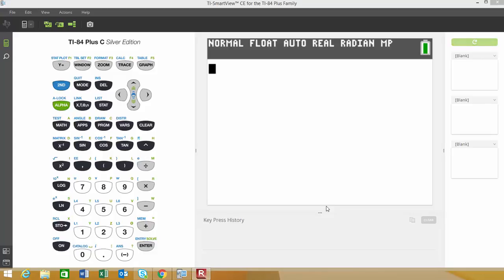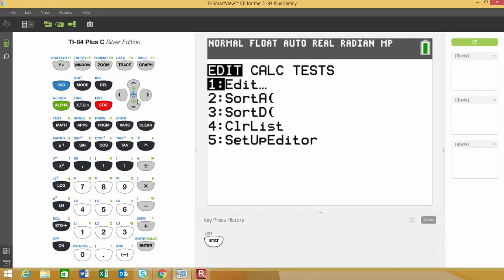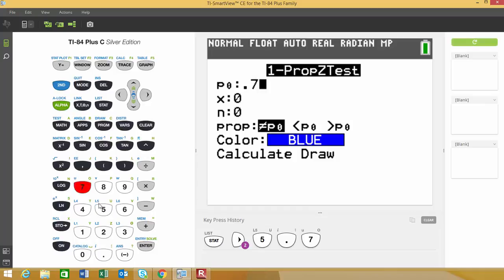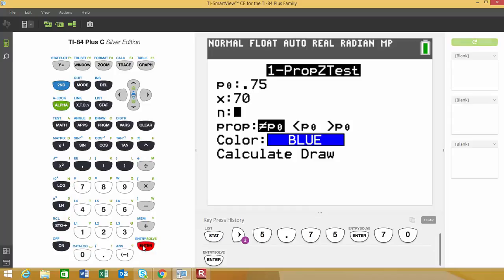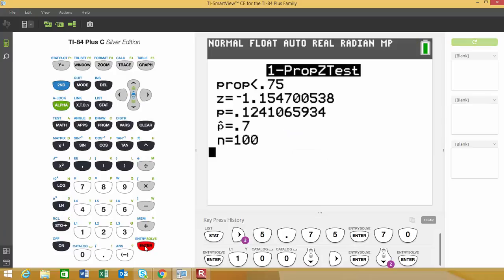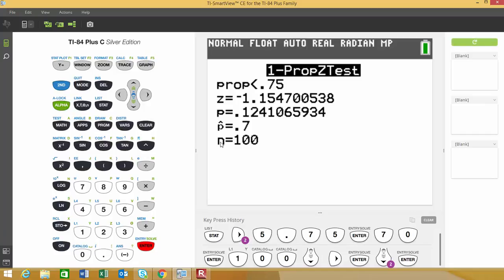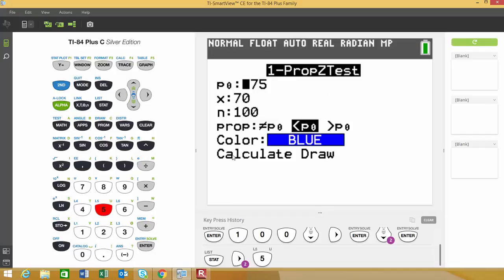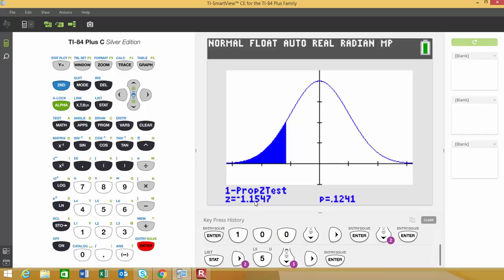Hypothesis Testing for a Single Proportion with a TI-84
This video show how to use a TI-84 graphing calculator to perform a hypothesis test on a single population proportion.